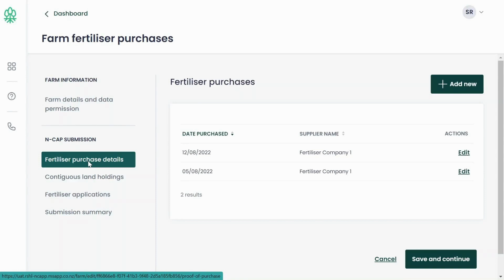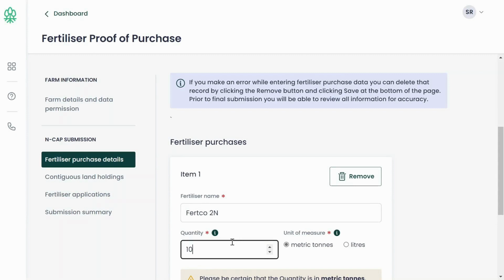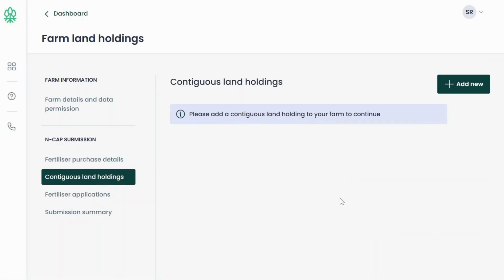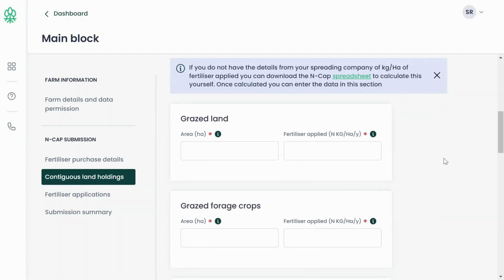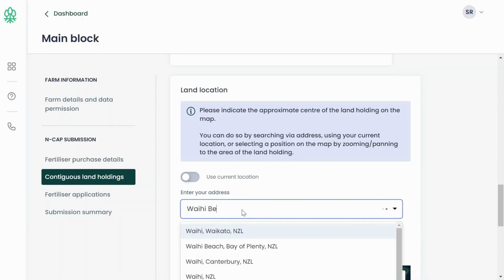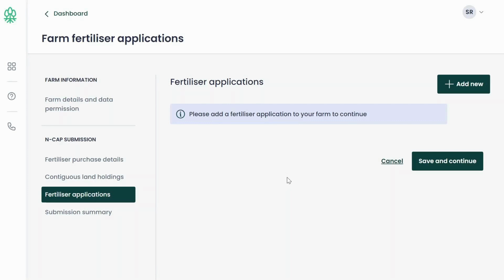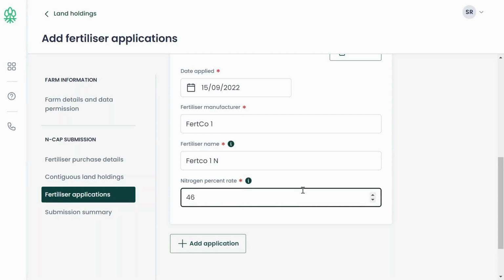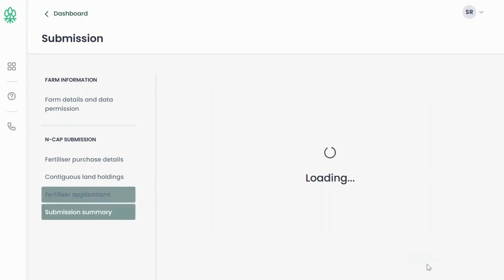Filling in a Nitrogen Submission in the Te Uru Kahika Nitrogen Cap Tool